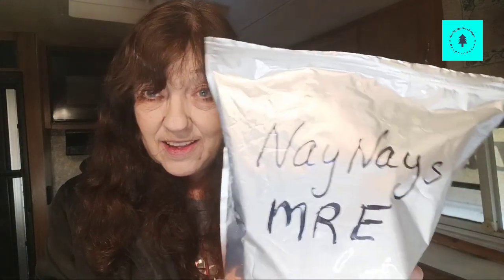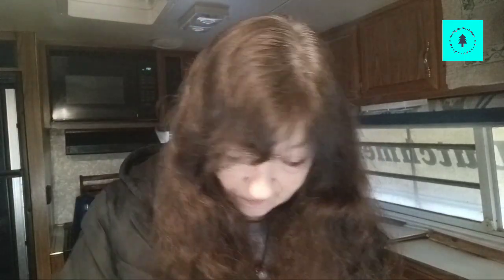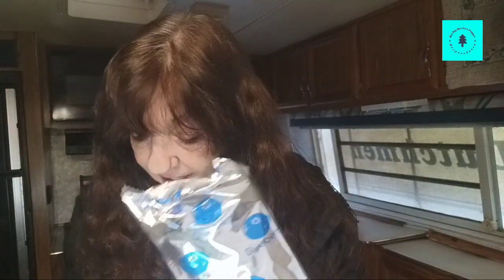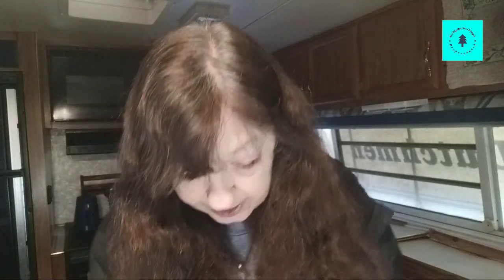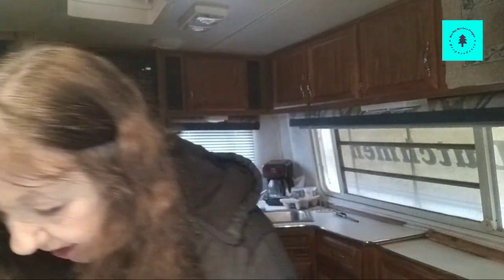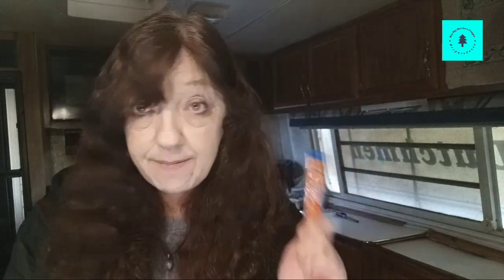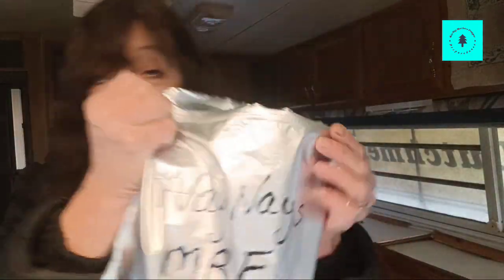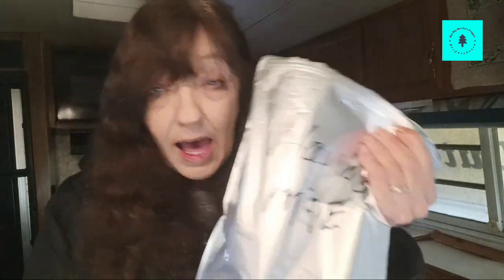HOMEMADE MRE from Dollar General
Putting together a homemade MRE for 1 person with stuff from.Dollar General.